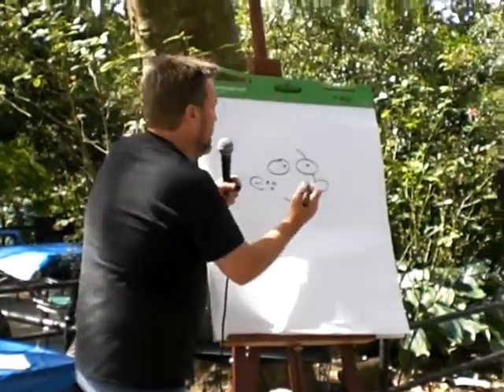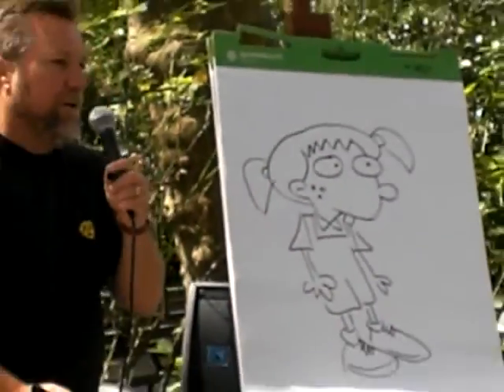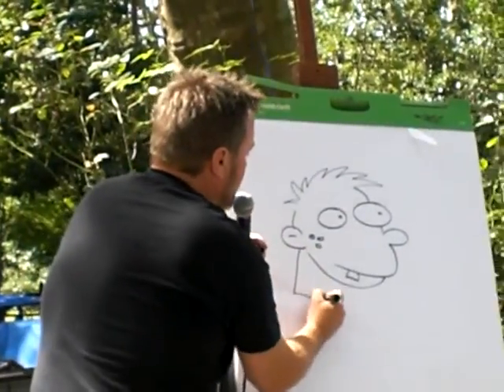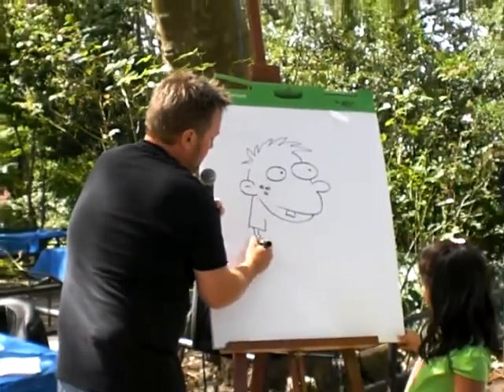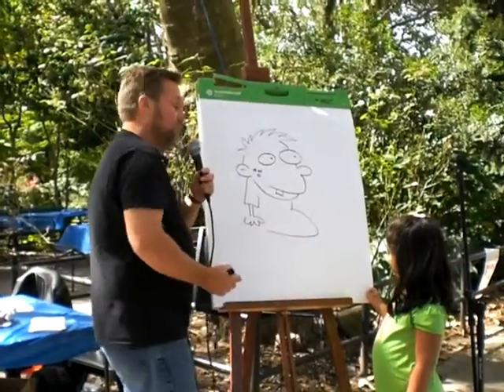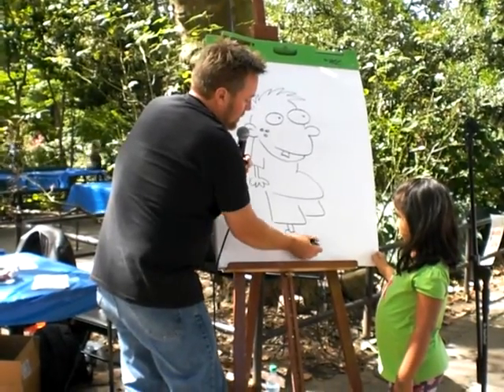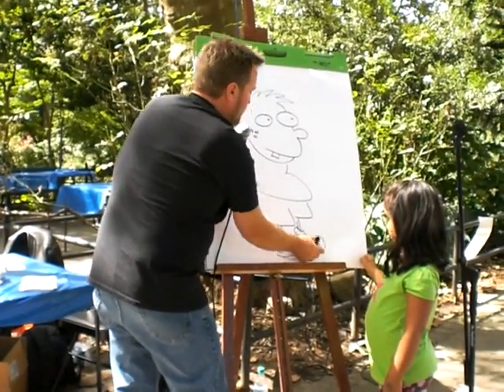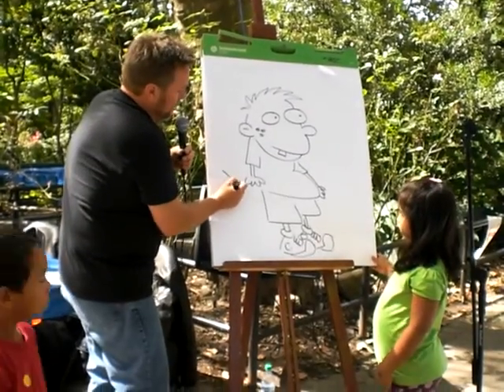Tales of Our Cities 2013, Part 3